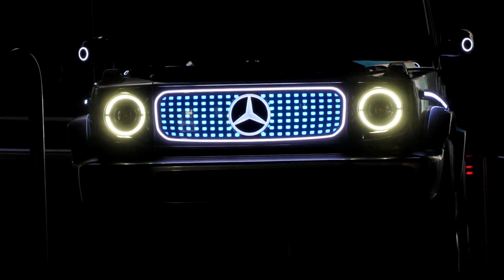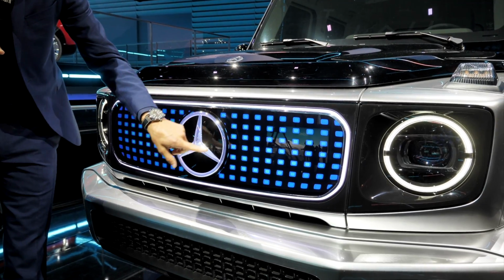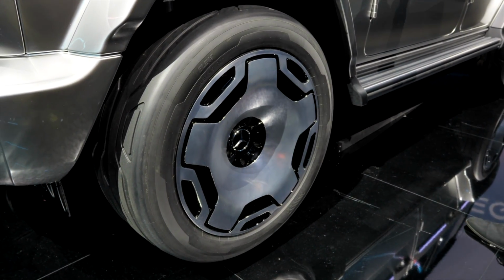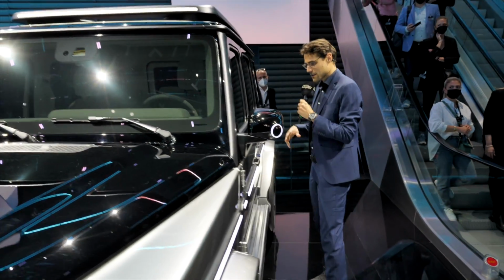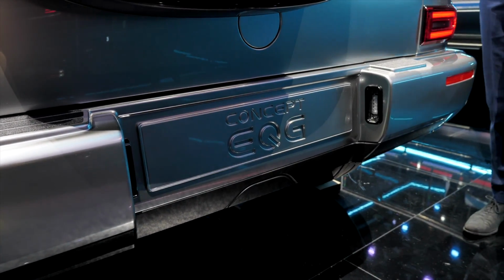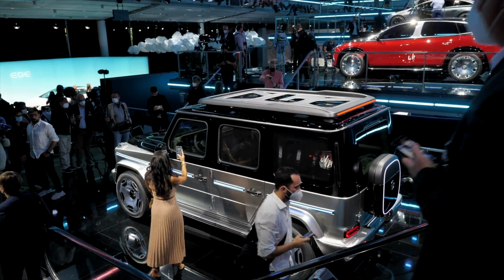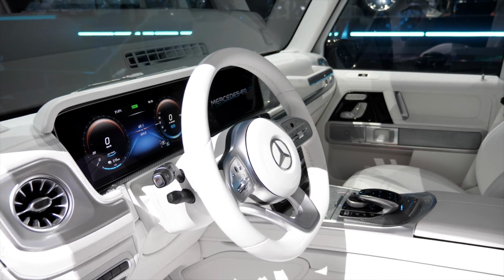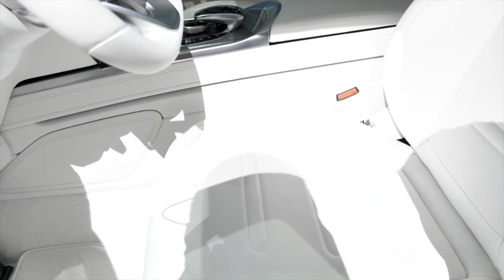Mercedes EQG Concept - The Electric version of the G Wagon or G-Class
Mercedes EQG Premiere Review

This is our preview of the Mercedes EQG (Mercedes G-Class EV).

00:00 First-ever electric Mercedes G-Class
00:15 Exterior lighting design
00:45 Still with ladder frame, but 4 electric motors!
01:42 Cablebox instead of spare tyre
02:30 Top G-Logo
02:58 Interior preview